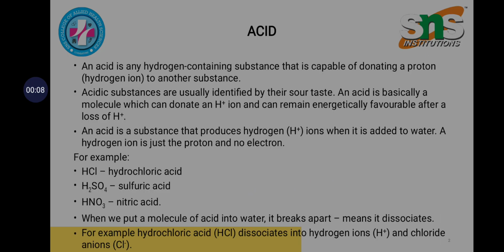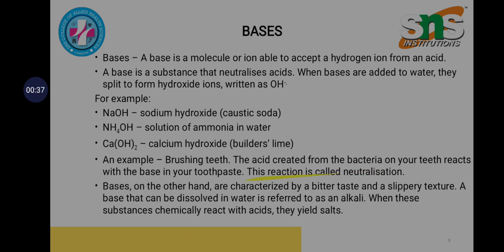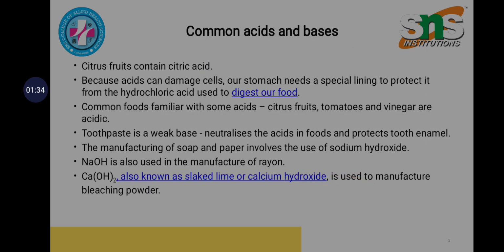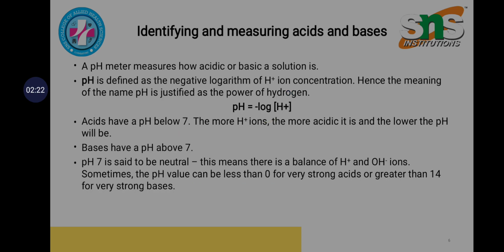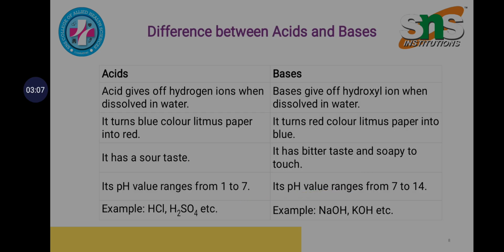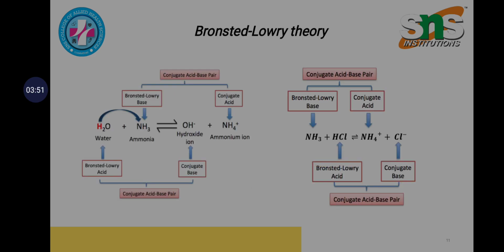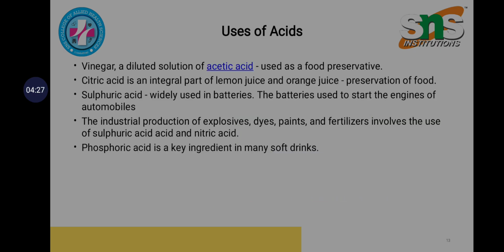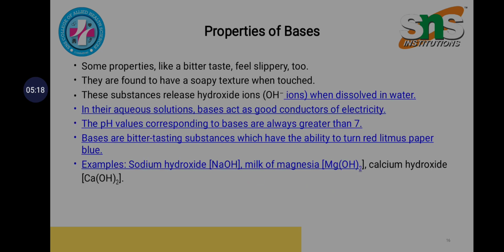Acids & bases - Lecture video.. Happy to share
Video from Mithra